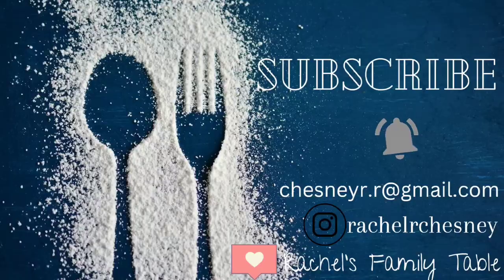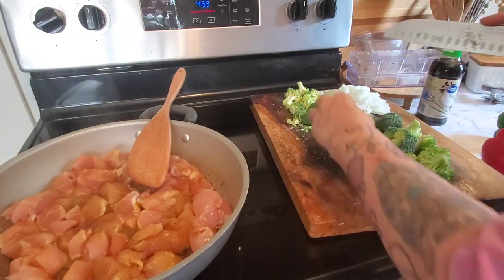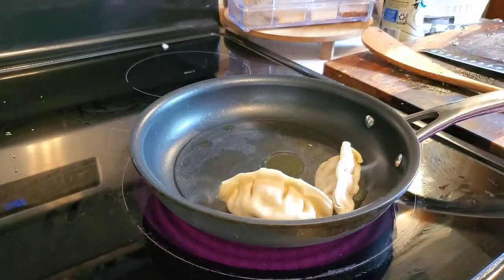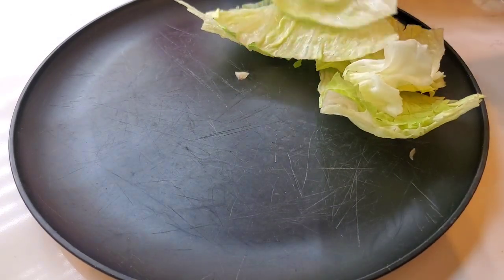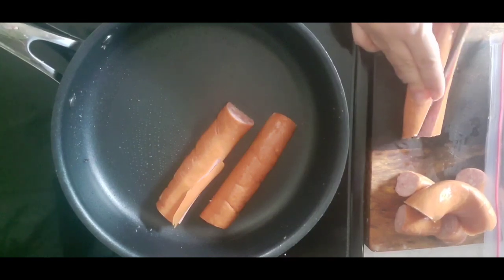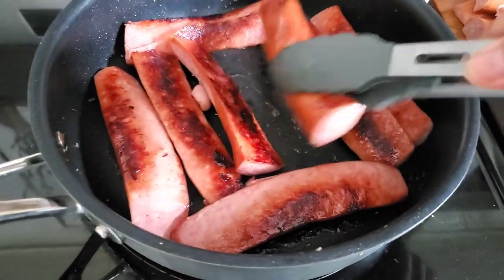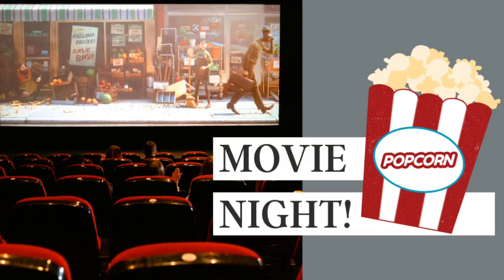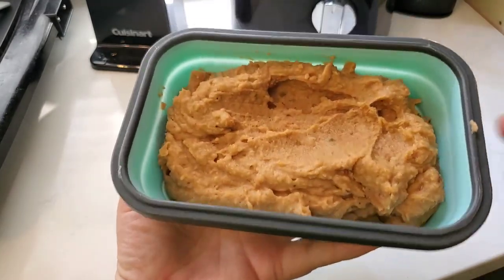What's For Dinner? Sizzlin' Summer Recipes You Can Cook Indoors!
Too hot to stand outside over a hot grill? Don't have a grill? Have physical barriers that prevent you from accessing your grill? That would be me these days but I'm not letting it stop me from enjoying all the yummy summer foods. I'm just cooking them indoors!